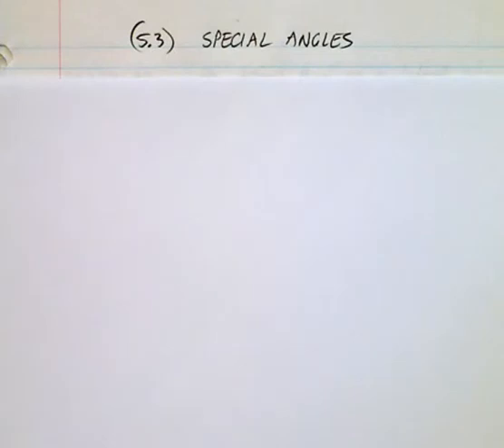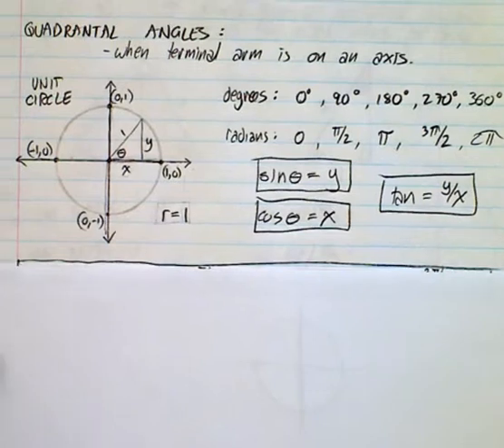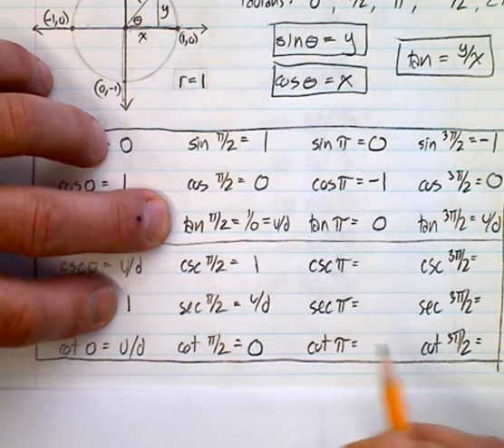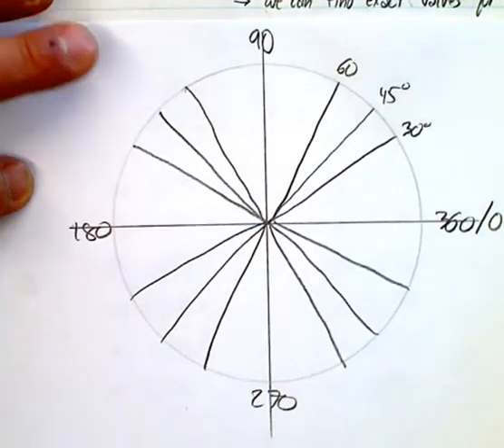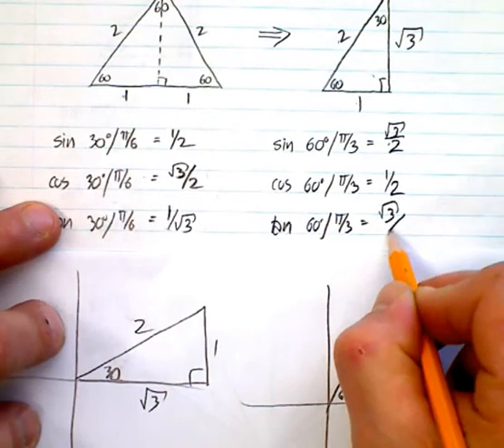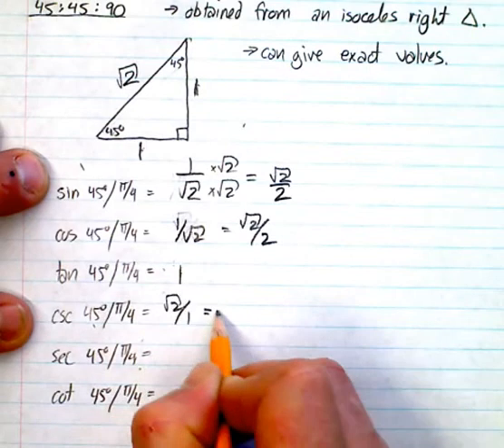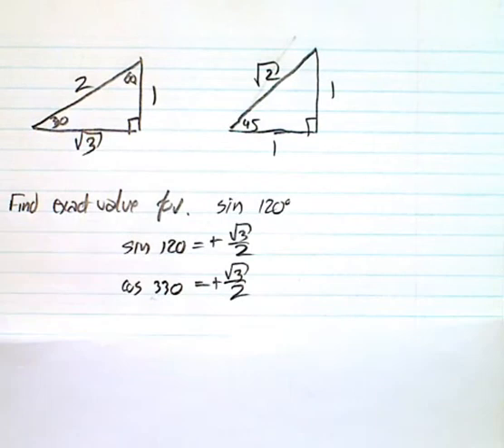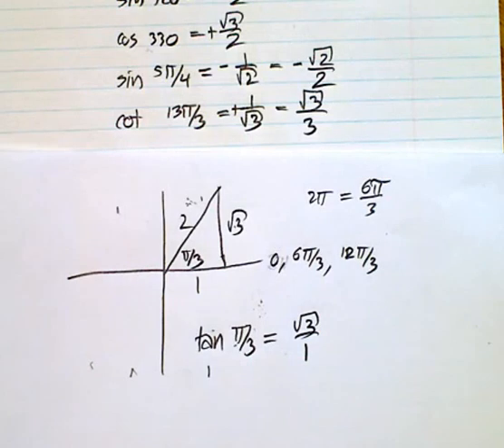(5.3) Special Angles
Definition of Quadrantal Angles and their trig values.  A look at 30:60:90 and 45:45:90 triangles triangles and how to find exact values.